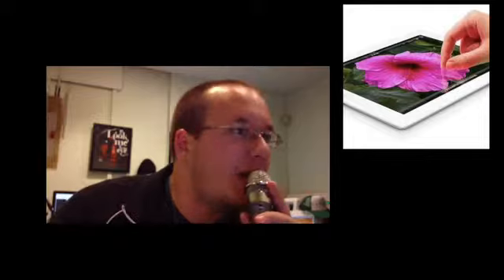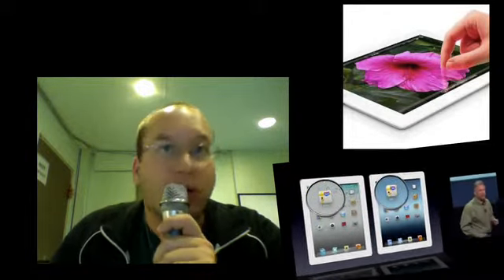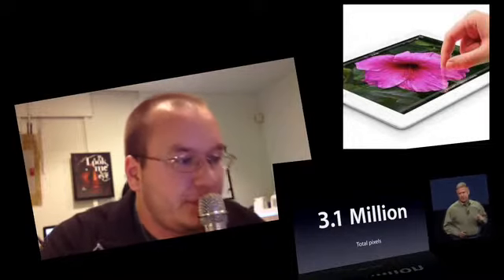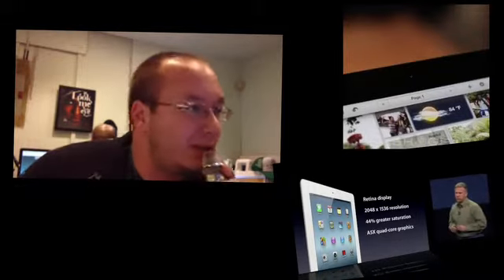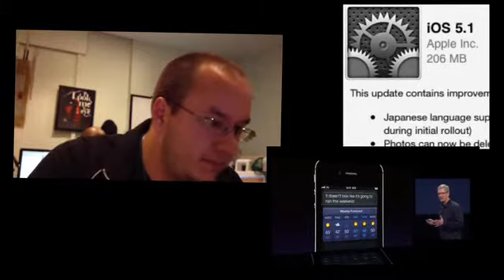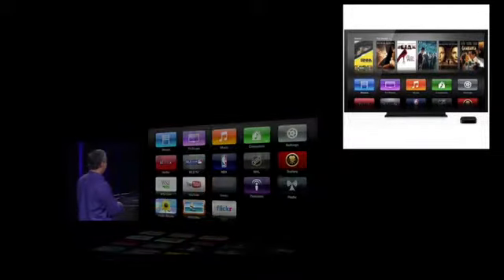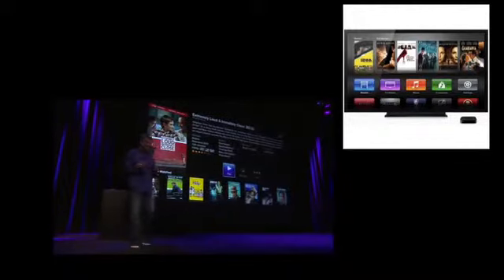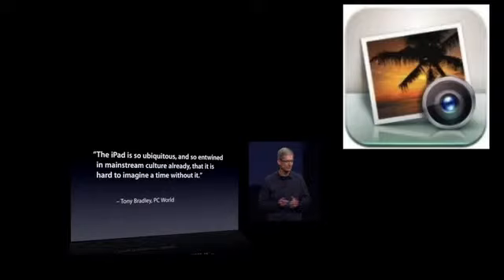iWake 03.08.2012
A beta of the new video - iWake.

The New iPad Announced, 50MB Downloads, iOS 5.1 Released, iTunes in the Cloud for Movies, iOS iWork Updated, iOS iLife Updated, iPhoto for iOS Released, and a low cost iPad 2.

It's Thursday, March 8th, 2012 and this is iWake.